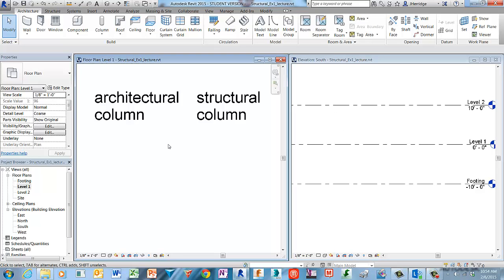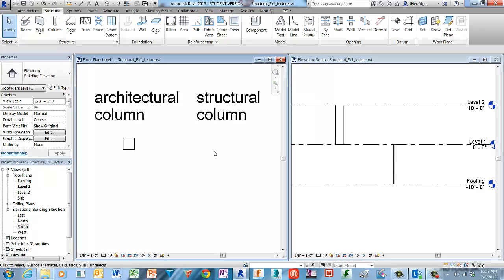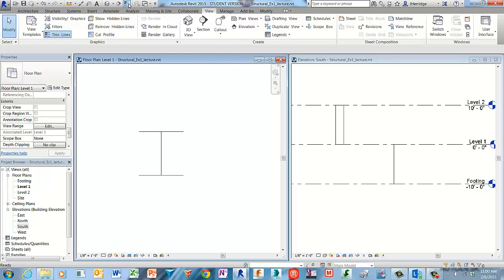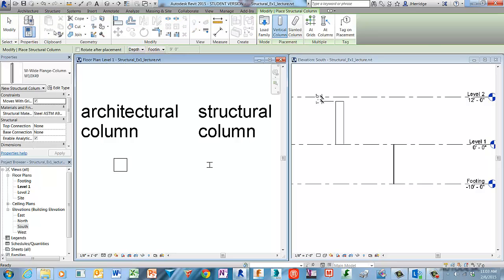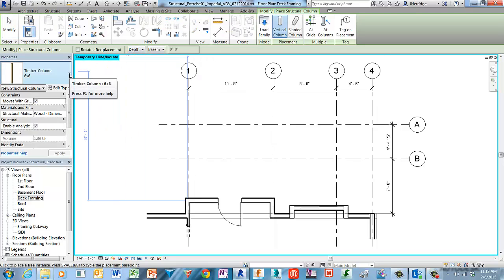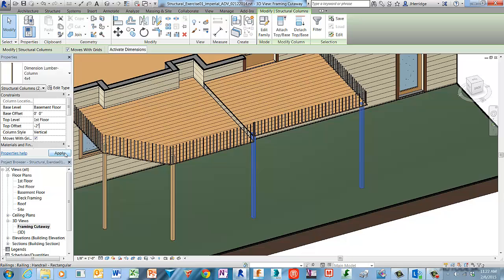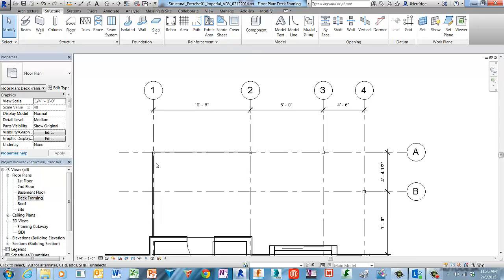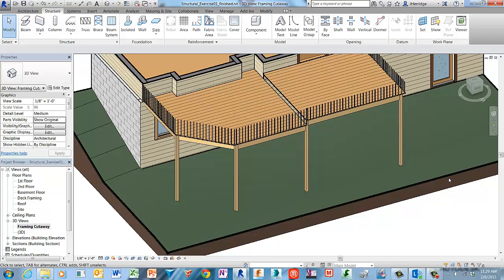Module 9: Exercise 1: Columns and Beams